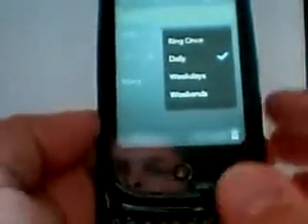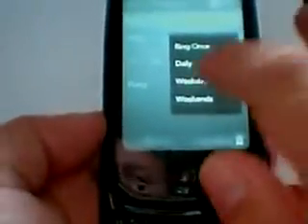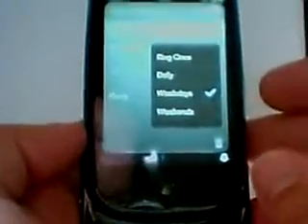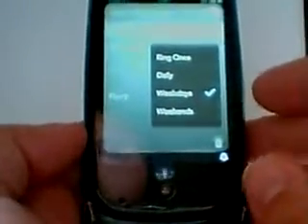Palm Pre Alarm Clock Tutorial from Pimp My Pre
Pimp My Pre downloaded and installed the new WebOS to their Pre's. The new WebOS version 1.0.2 has an alarm clock and this is a quick tutorial.